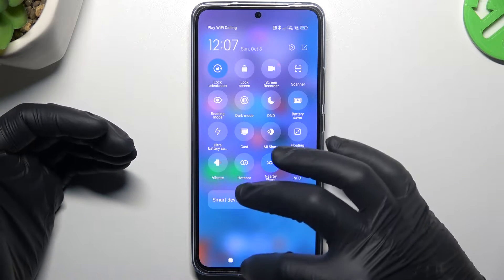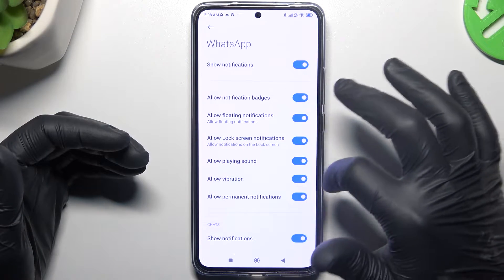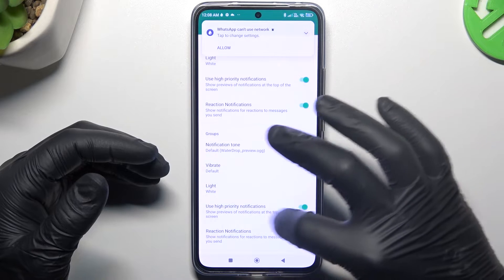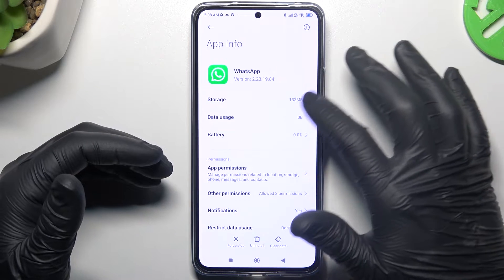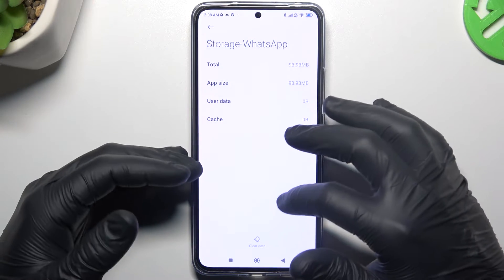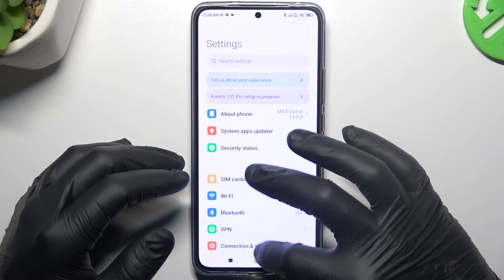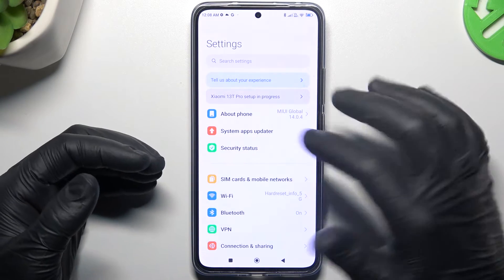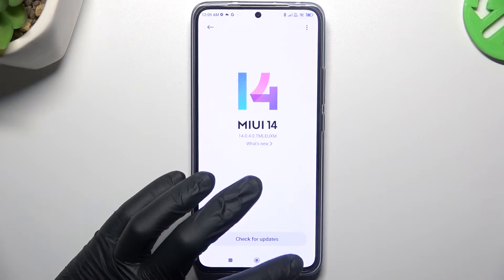How to Fix Unvisible WhatsApp Notifications on Xiaomi 13T? Show Again Whatsapp Alerts!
Hey! Good to see You Here! Don't miss out on important WhatsApp messages due to unresponsive notifications. Learn how to troubleshoot and fix this issue on your Xiaomi 13T. We're always looking for ways to improve, and your comments and subscriptions help us do just that! Show your support today.

How to Resolve WhatsApp Notification Issues on Xiaomi 13T?
How to Troubleshoot WhatsApp Notification Problems on Xiaomi 13T Smartphone?
How to Repair Unresponsive WhatsApp Notifications on Xiaomi 13T Phone?